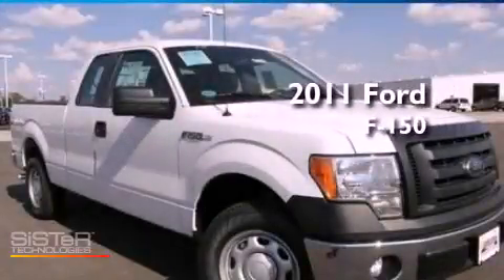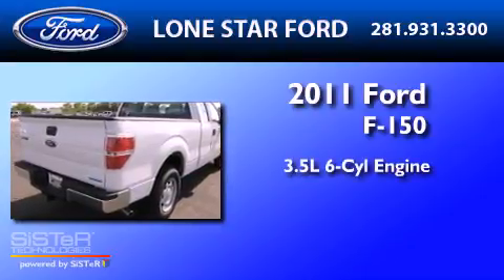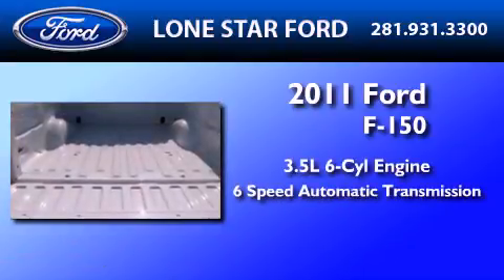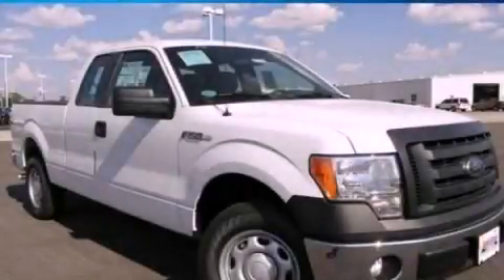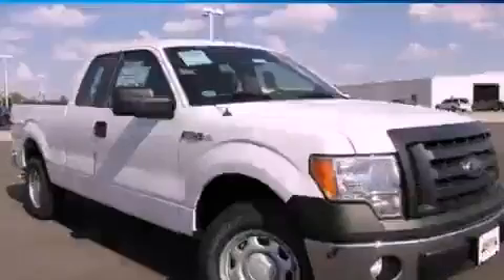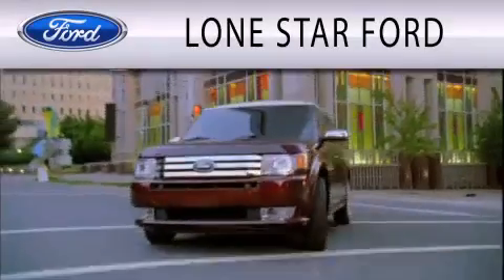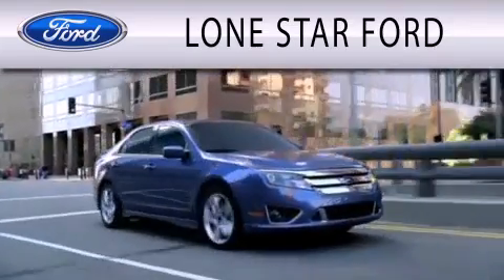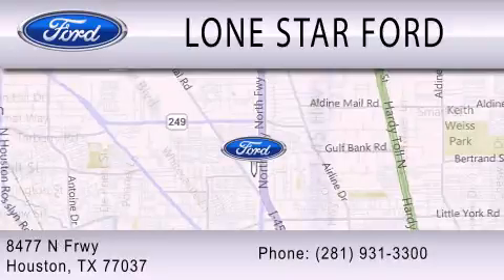2011 FORD F-150 Houston TX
Year : 2011
 Make : FORD
 Model : F-150
 Engine : 3.5L V6
 Trans . : AUTO 6SPD
 Exterior : OXFORD WHITE

 Stock : BKD95019